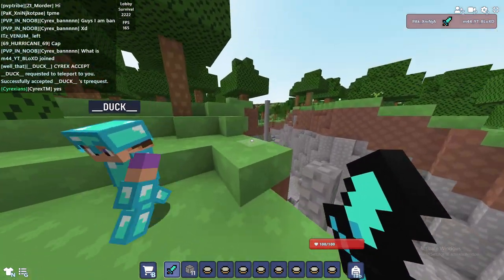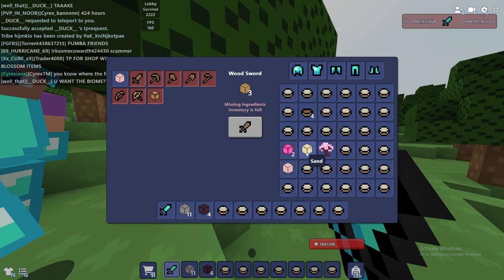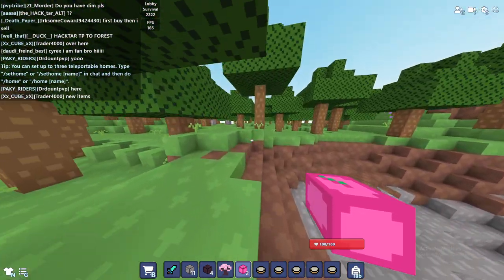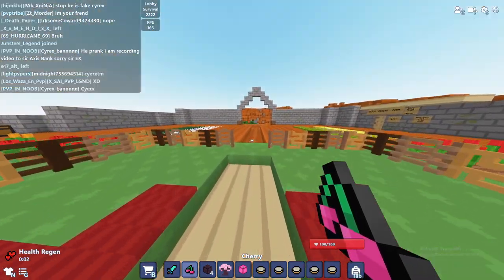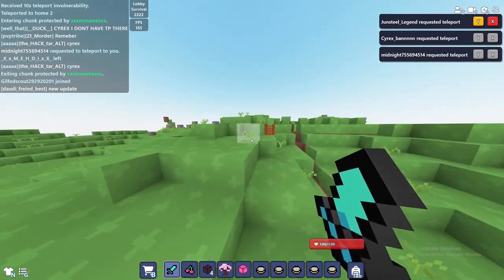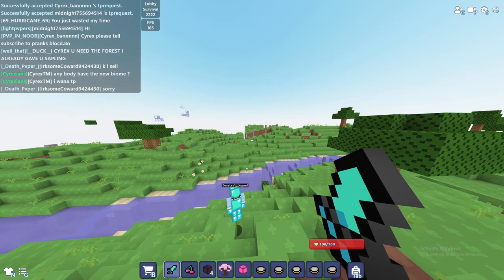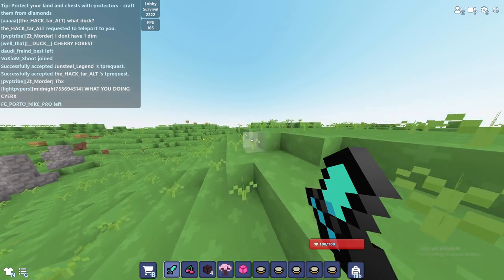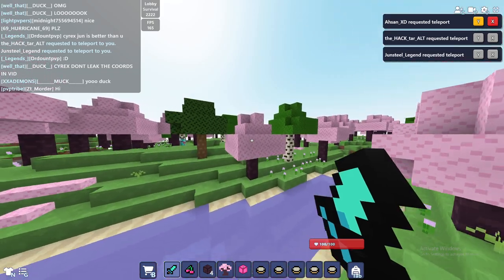THE NEW CHERRY BIOME IN BLOXD.IO!?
Subscribeeeeeeeee